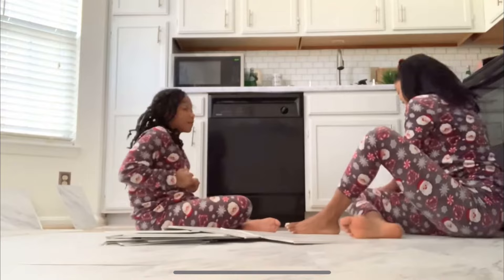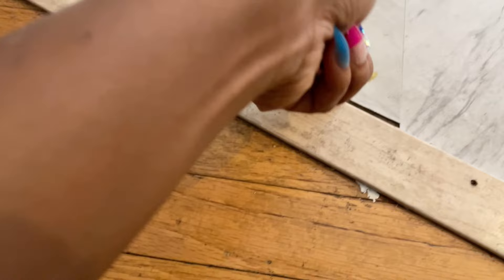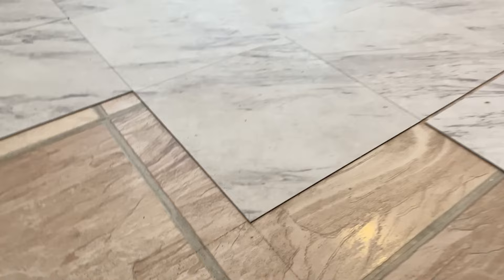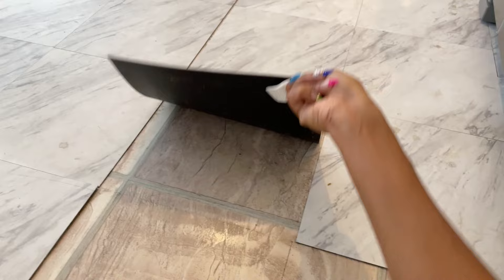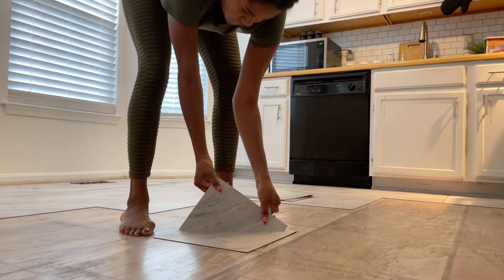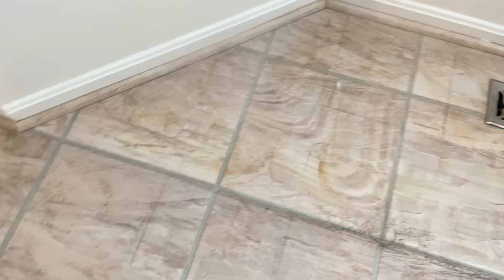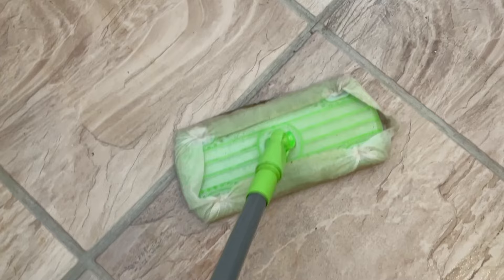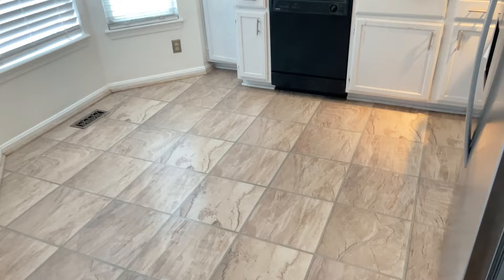HOW TO REMOVE Peel And Stick Floor Tiles | 9 MONTHS LATER | How To Remove Without Damage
In this video I am showing you how to remove peel and stick vinyl floors with no damage that we installed 9 months ago. I'm showing how I removed the temporary floors with no damage to the original floors. This video proves that peel and still floors are super renter friendly and an affordable way to upgrade your space.

00:00 Intro
00:20 Installing the Floor Tiles
00:40 Nine Month Update View
01:22 Items You Need to Remove Floors
01:41 Removing the Floor Tiles
07:00 Spraying the GooGone
07:35 Scrubbing the Adhesive Off
09:43 The Final Outcome

Link below to see how we first installed our peel and stick floors:
How to Install Peel-and-Stick Vinyl Flooring over Existing Flooring ⬇️⬇️⬇️

I love you all. My channel is a Home decor/diy no judgement zone.